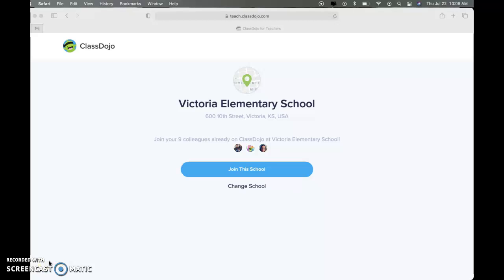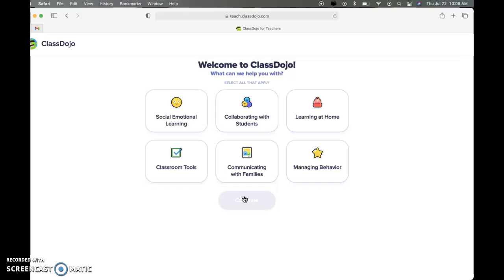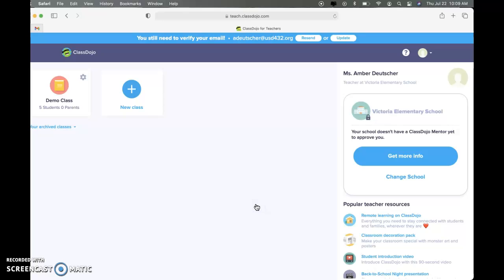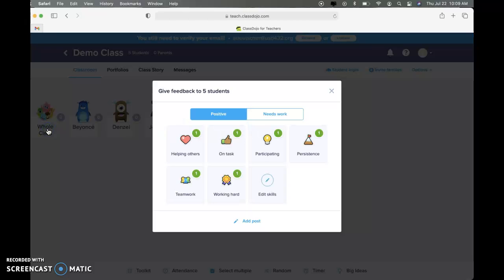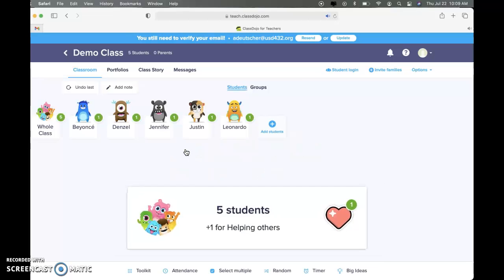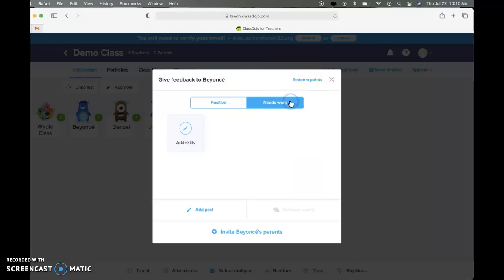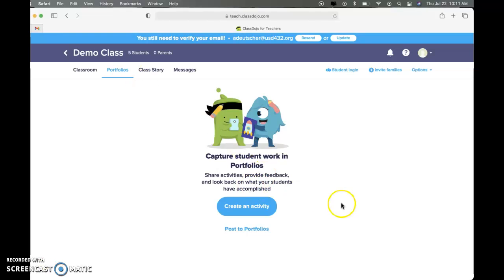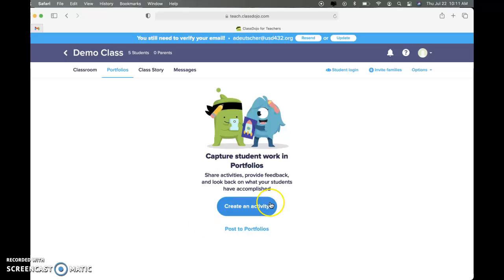Class Dojo Tutorial